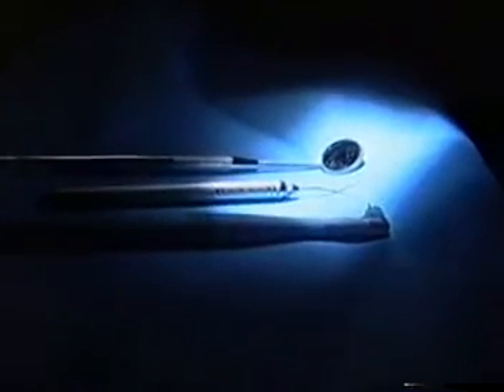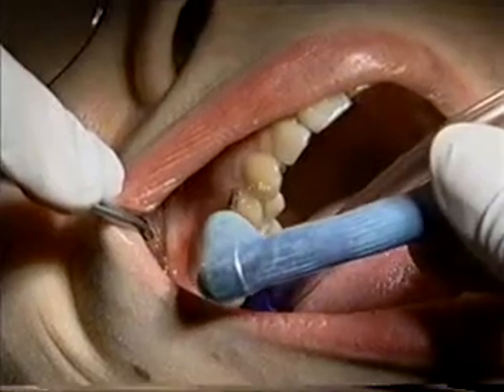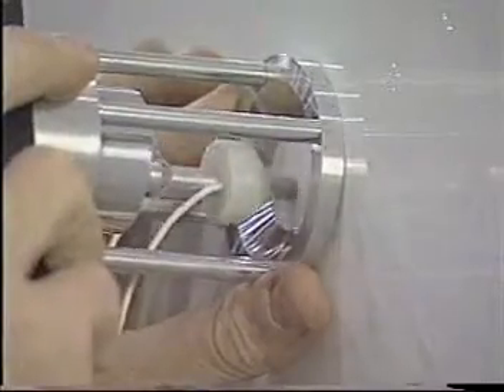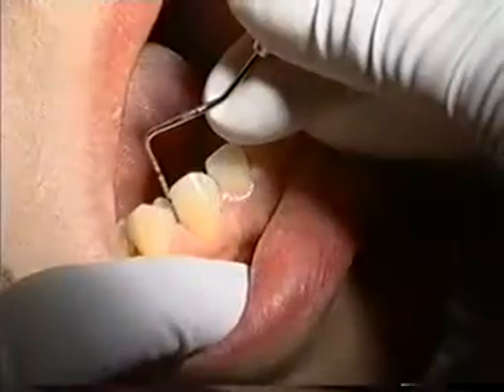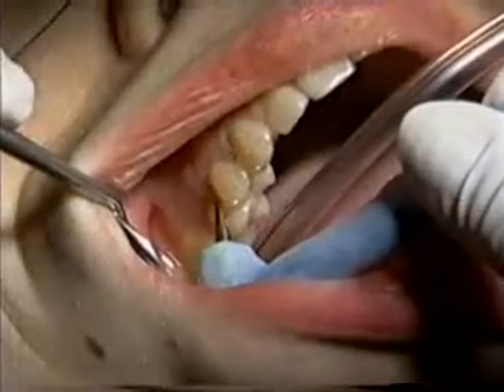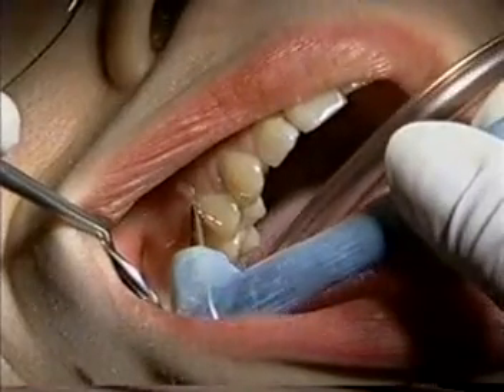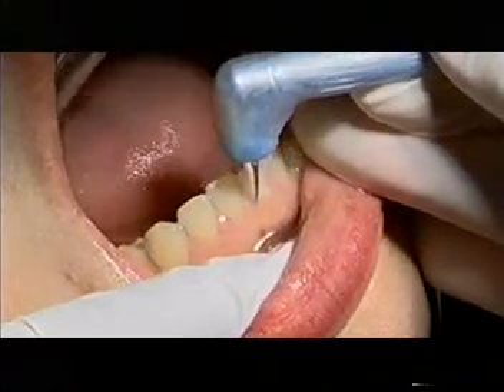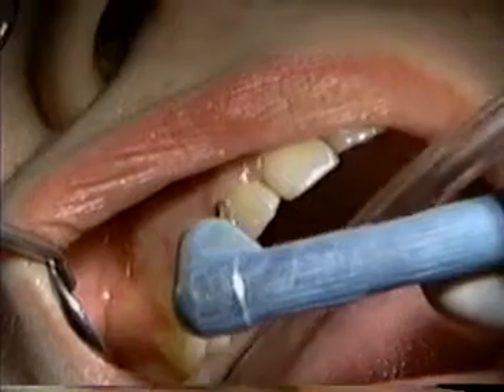NASAPR~1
NASA Ultrasonic Periodontal Probe